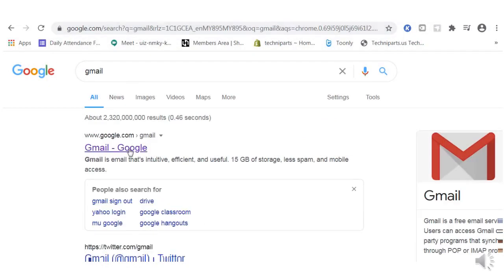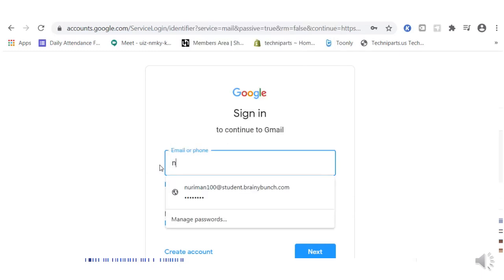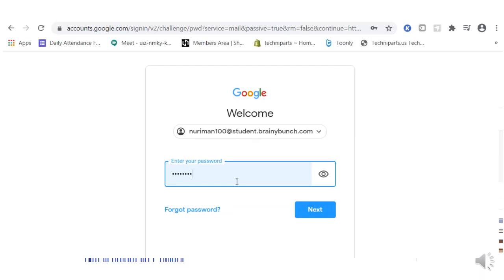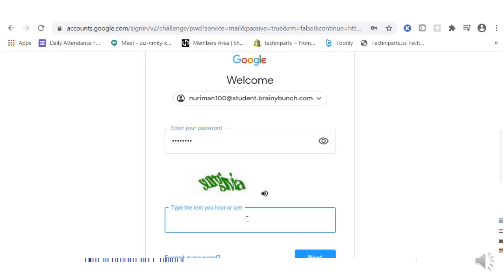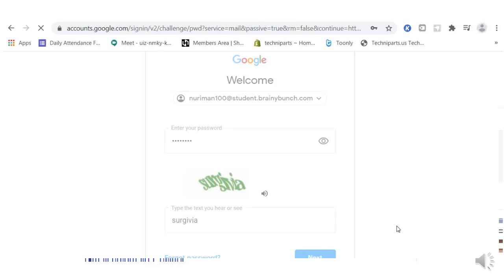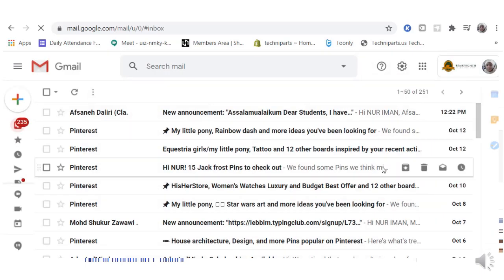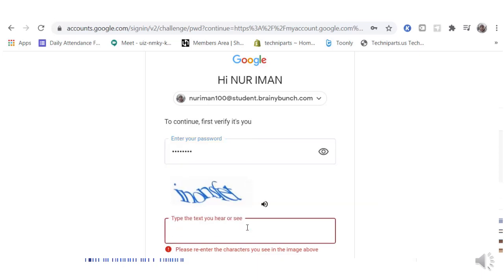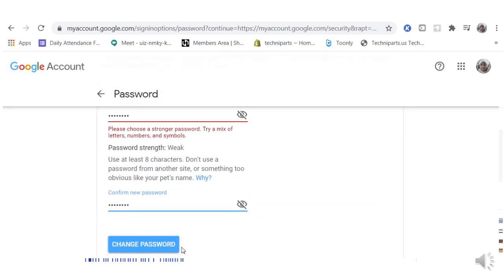How To Change GMAIL Password